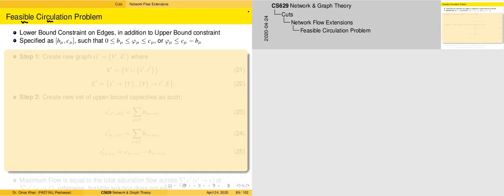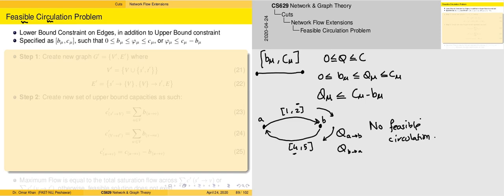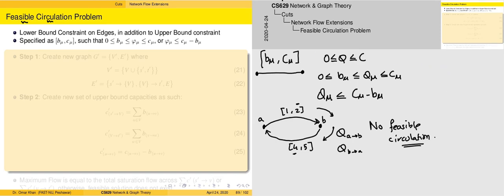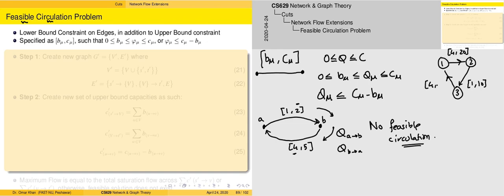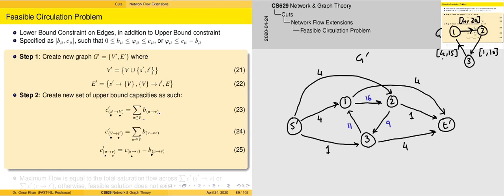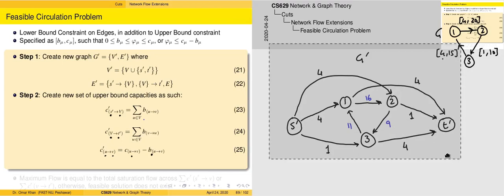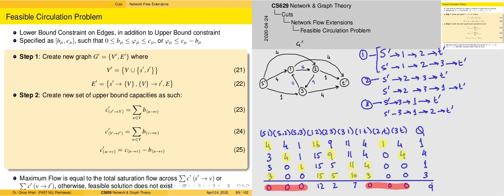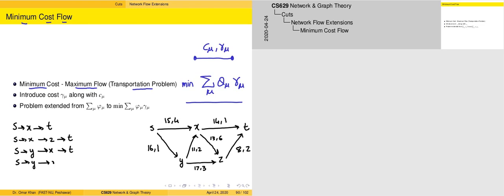cs629_12 :: Extensions to Max Flow Problem B :: Networks and Graph Theory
Feasible Circulation and Minimum Cost Maximum Flow Problem (Transportation Problem)

(CS629 Networks and Graph Theory) @ National University of Computer and Emerging Sciences, Peshawar, Pakistan